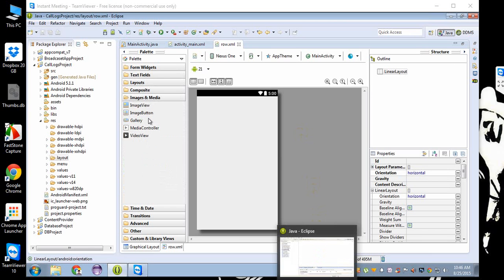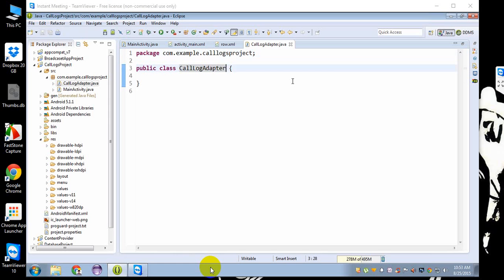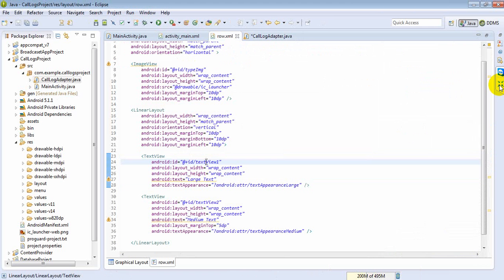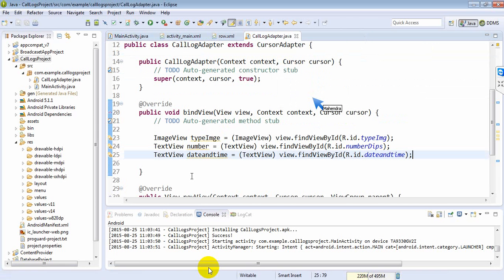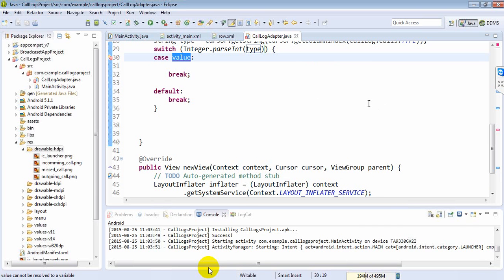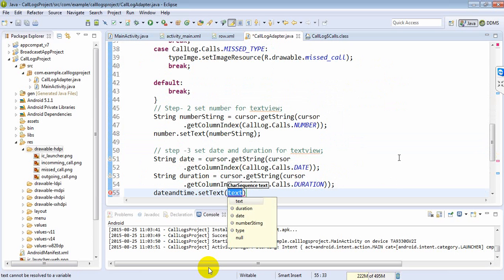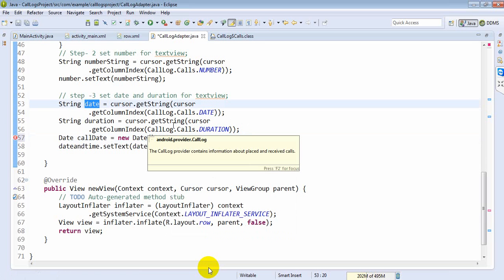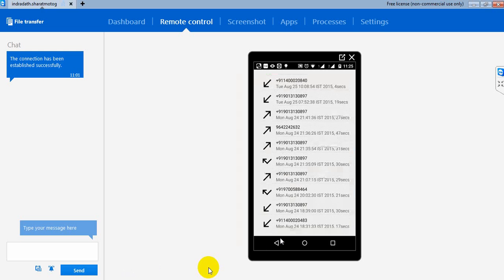How To Create Call Log Adapter in Android Application